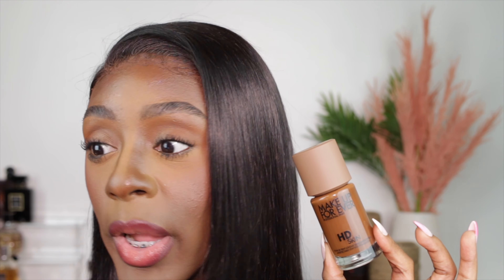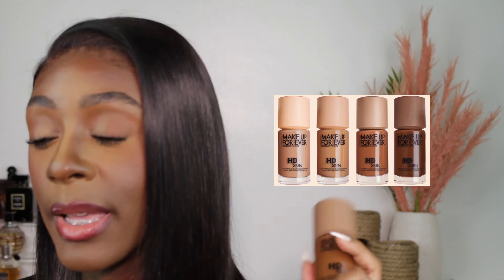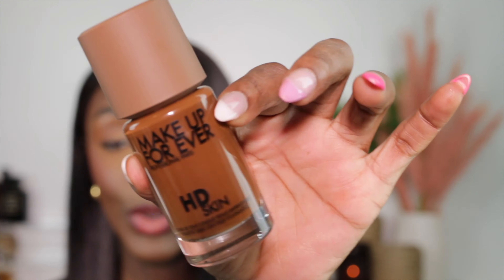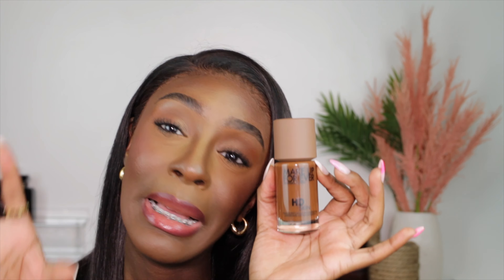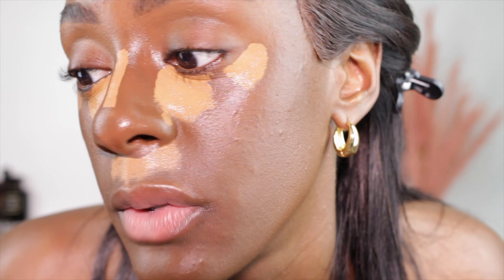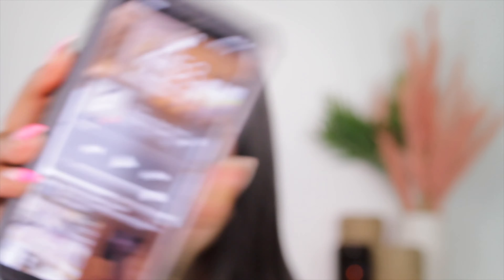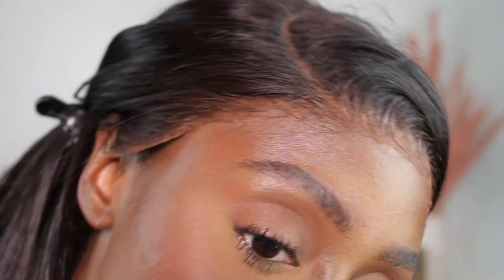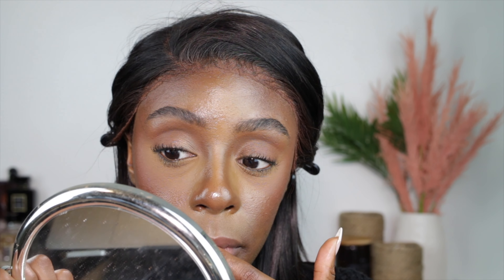New Makeup Forever HD Longwear Foundation Review | Alex L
0:00 Subscribe & Follow me on IG
0:48 Specs on the foundation
2:28 Foundation Application
6:02 Wear test complete & final thoughts